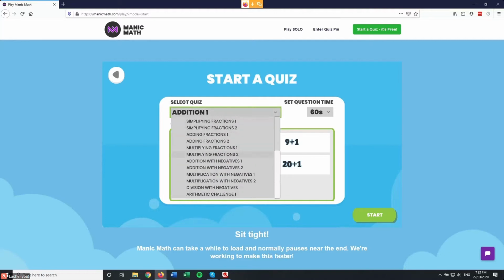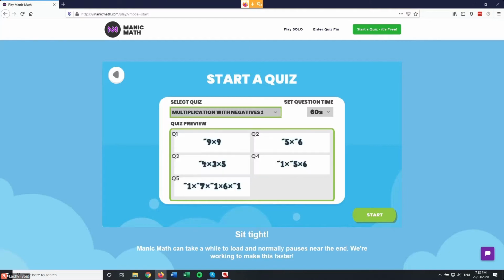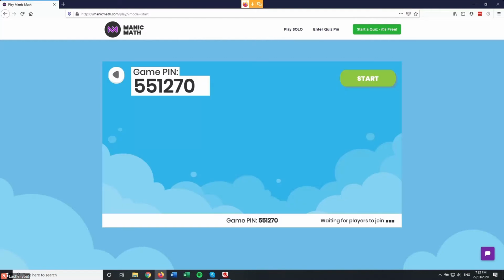How to use Manic Math Remotely to Keep Your Students Engaged and Having Fun!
to see full details on how to play Manic Math remotely!